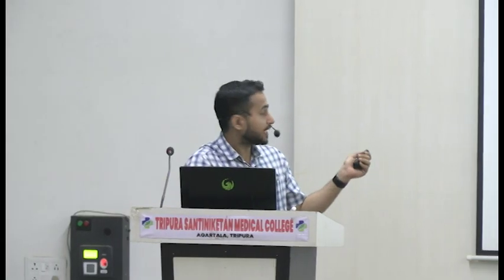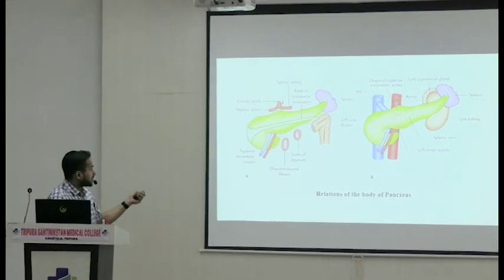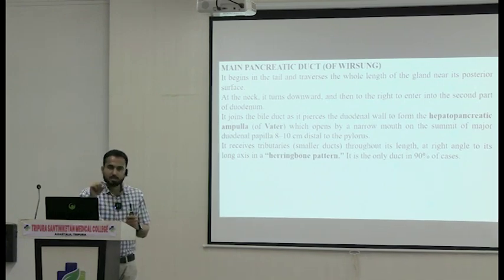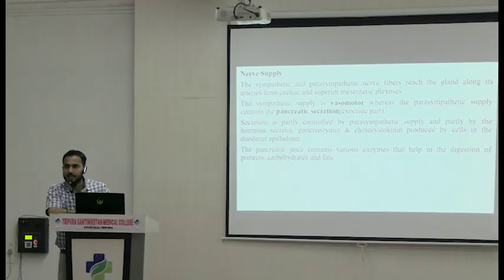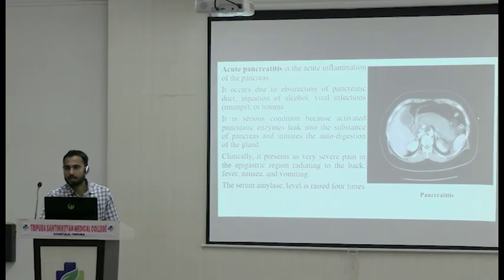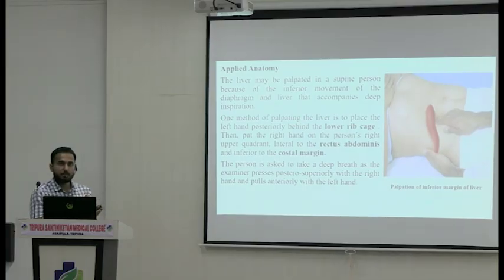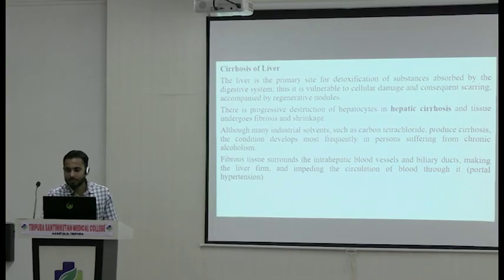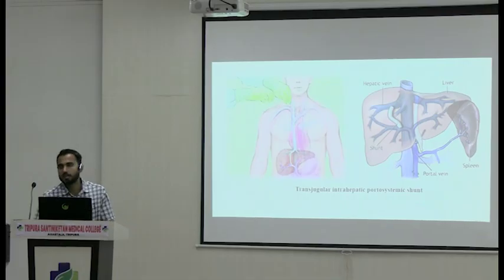Lecture On Pancreas Anatomy & Applied Liver Parts, Ducts, Blood Supply, & Clinical Concepts | MBBS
This video provides a detailed explanation of the anatomy of the pancreas and discusses several important applied anatomy concepts related to the liver.

Learn about the different parts of the pancreas: the head, uncinate process, neck, body, and tail [00:47]. The video details the specific surfaces and borders of the neck [04:04] and body [06:16], including their relations to surrounding structures and landmarks like the omental tuberosity [07:52]. The characteristics of the tail and its location within the lienorenal ligament are also covered [15:17].

Explore the ducts of the pancreas: the main pancreatic duct (duct of Wirsung), which joins the common bile duct at the ampulla of Vater before opening into the duodenum, and the accessory pancreatic duct, which also drains into the duodenum [16:40].

Understand the blood supply to the pancreas, primarily from the splenic artery and superior/inferior pancreaticoduodenal arteries [21:08], and its venous drainage into the portal vein via the splenic and superior mesenteric veins [24:57]. The lymphatic drainage of the pancreas to various lymph node groups is also detailed [25:13]. Learn about the nerve supply, including sympathetic and parasympathetic fibers via the celiac plexus, controlling vasomotor activity and exocrine secretions [26:12].

The video discusses the applied anatomy of the pancreas [32:13], covering conditions like pancreatitis (caused by gallstones obstructing the bile duct) [32:20], pancreatectomy [33:34], acute pancreatitis (causes include obstruction, alcohol, infection, trauma) [34:15], pancreatic rupture and auto-digestion [36:43], and pancreatic cancer, especially in the head causing obstructive jaundice [38:06].

The video then transitions to applied anatomy related to the liver [41:14]. Learn how to palpate the liver's inferior border in normal conditions and the technique involved [41:14]. Hepatomegaly (liver enlargement) is discussed, including its causes and how massively enlarged livers can be easily palpated [42:34]. The Pringle maneuver, involving clamping the hepatoduodenal ligament to control liver bleeding, its contents, and safe duration, is explained [45:37]. The video also covers cirrhosis of the liver, its causes, and how scarring can lead to portal hypertension [47:32]. Techniques like liver biopsy (needle insertion site) [51:43] and the TIPS procedure (reducing portal hypertension with a shunt) are also discussed [54:27].

Real Class room Demonstration/Lecture On: (ANATOMY) GROSS STRUCTRE & APPLIED ANATOMY OF LIVER   V